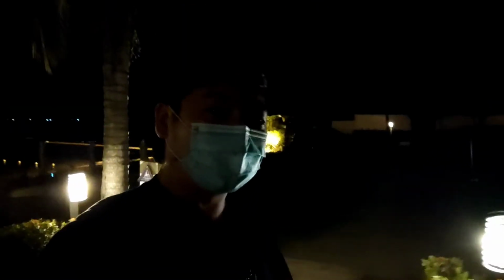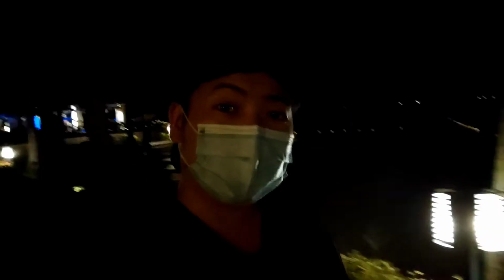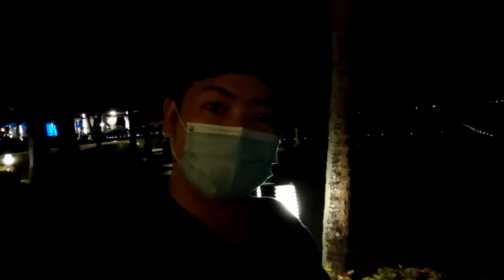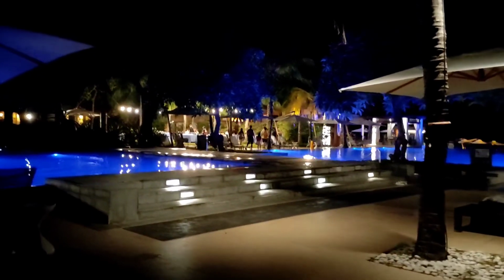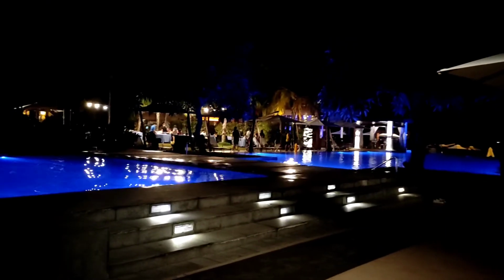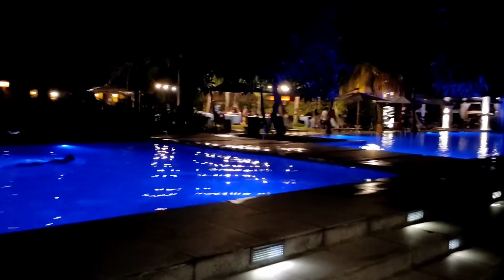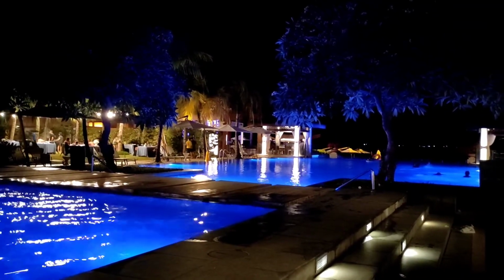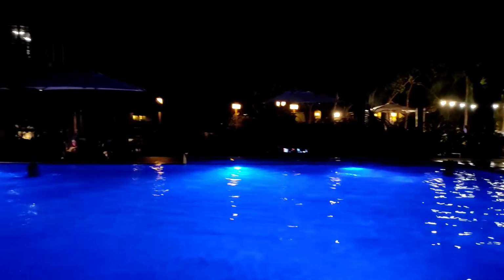POCO X3 CAMERA TEST - LOW LIGHT VIDEO TEST | THUMBS UP POCO X3! 👍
Hello mga ka POCO X3! We will do a poco x3 nfc camera test on a low light and no light! 👇